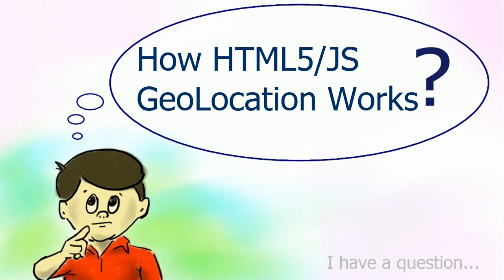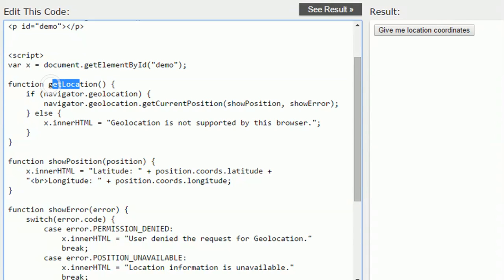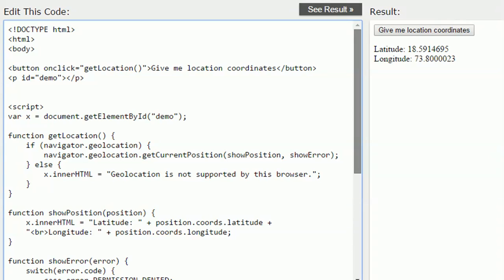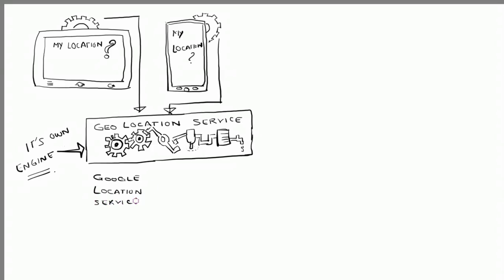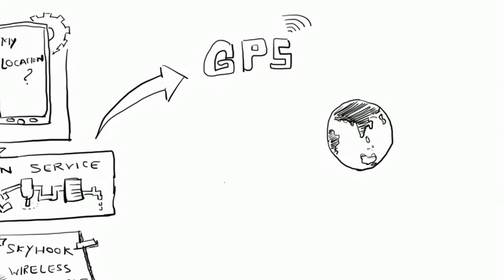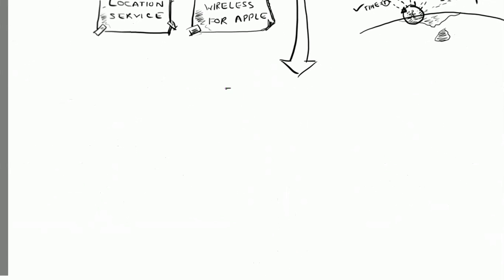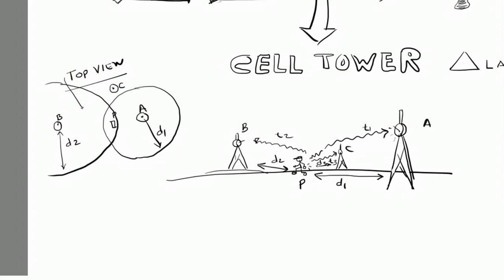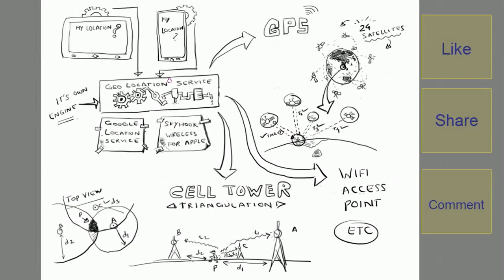HTML5/JS GeoLocation, GPS, Cell Triangulation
How HTML5/JS GeoLocation works? How does our mobile/tablet finds its location via navigator.geoLocation APIs. This Video gives brief about geoLocation API and  big picture of how GPS/Cell Triangulation works.